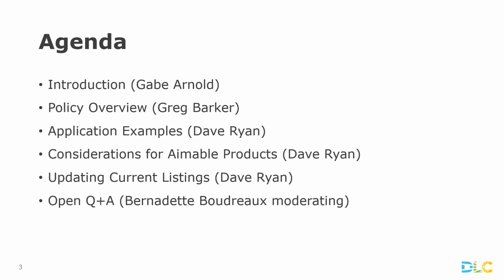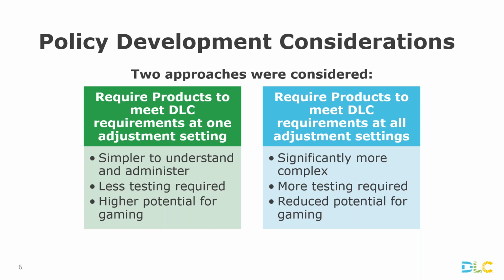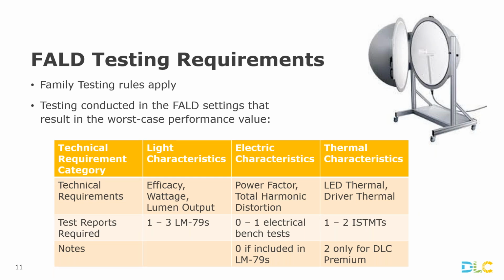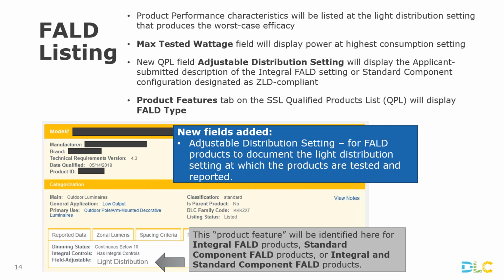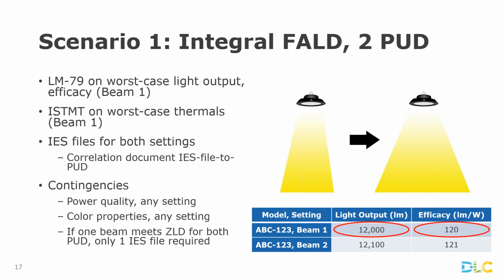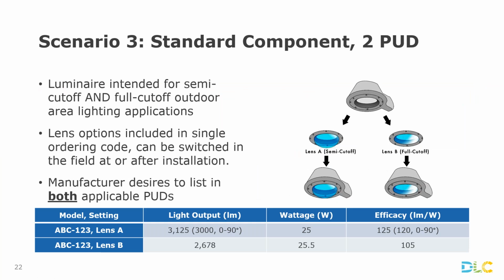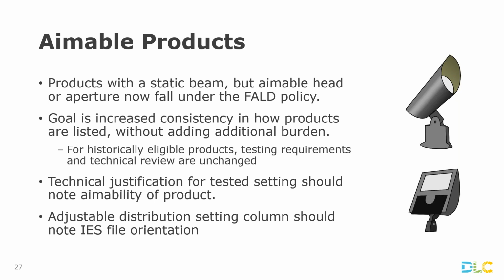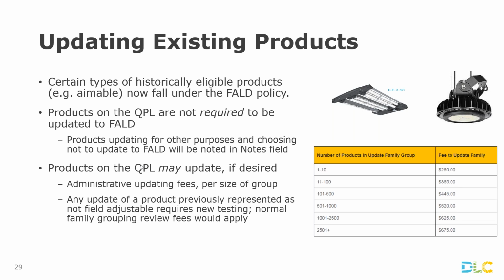Testing and Reporting Requirements for Field Adjustable Light Distribution Products Overview Webinar